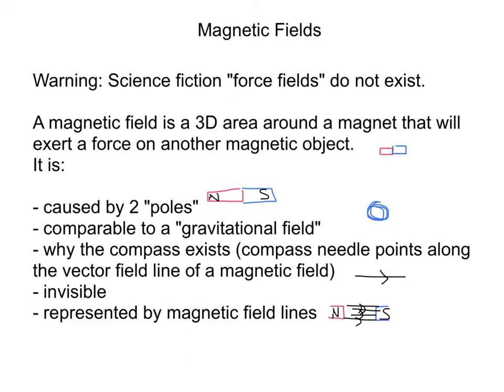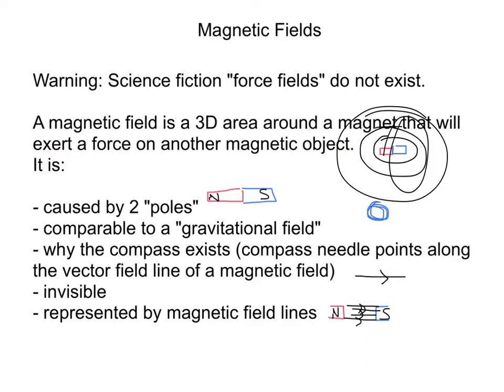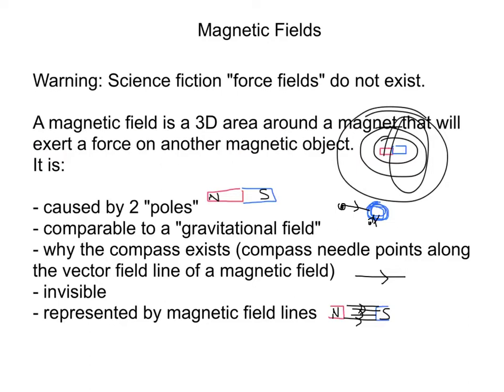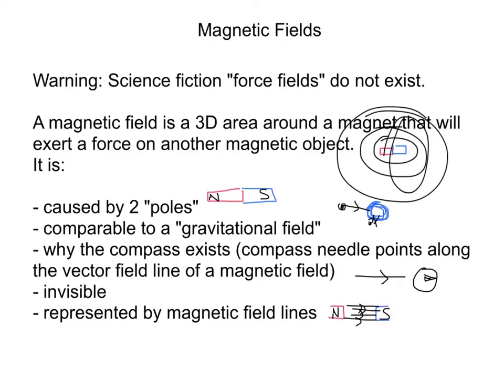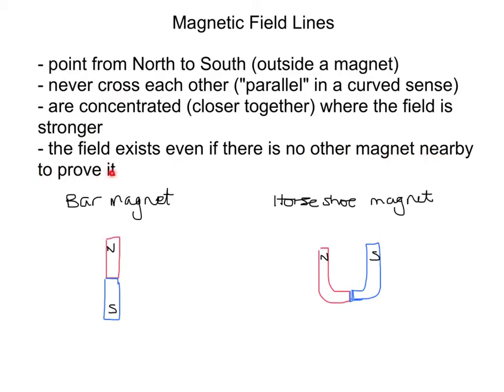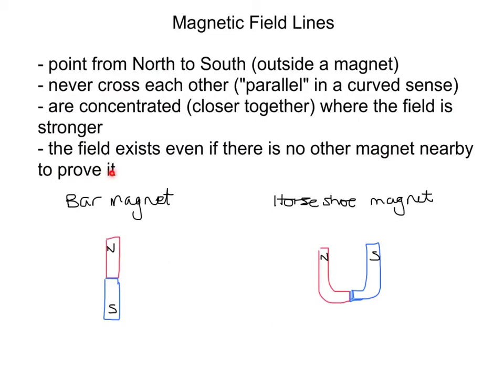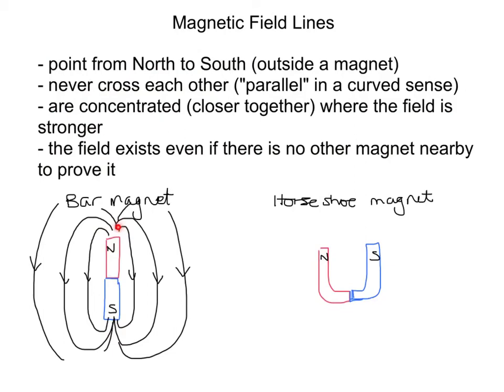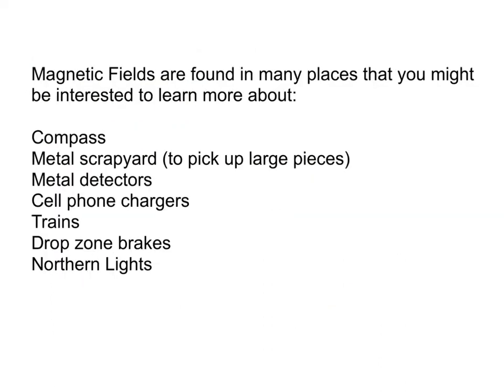Magnetic Fields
A brief lesson introducing the magnetic field and magnetic field lines. Examples include a bar magnet and a horseshoe magnet.